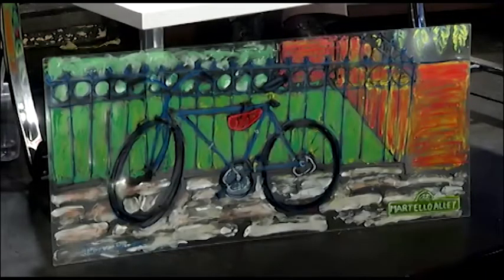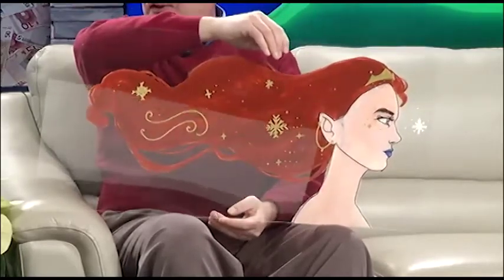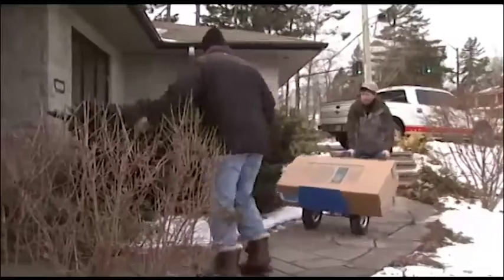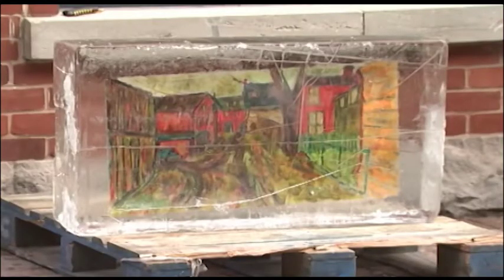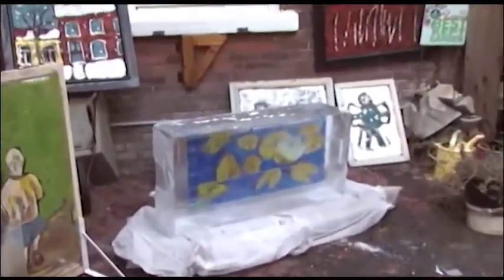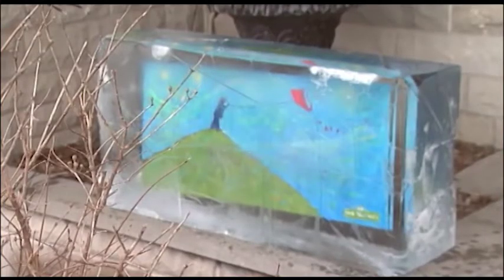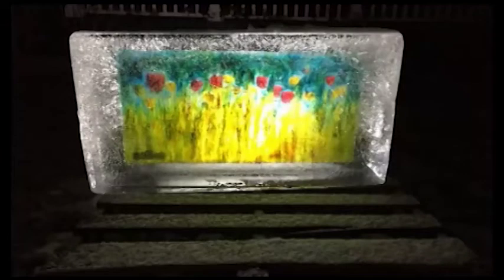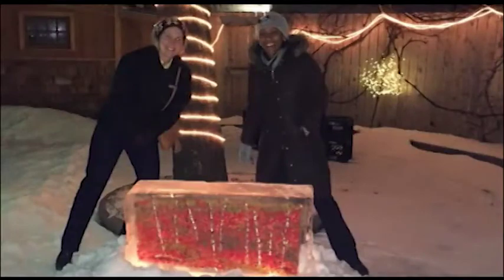Froid'Art 2018 Interview @CKWS TV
Our local artists create beautiful works of art on large pieces of plastic that are then frozen into 300 pound blocks of crystal clear ice! Each block is illuminated for a stunning night effect. Some of the art is painted with special paint that glows in the dark. It will give chills, but only the good kind!

Martello Alley is dedicated to promoting our downtown community and Froid’Art is just one way we strive to keep the area and merchants vibrant. We work with other downtown businesses and homeowners to sponsor the art. Everyone who participates has an art ice block placed in front of their business or house. Then we create a walking/driving tour (maps will be available online and at Martello Alley) so that the public can get out and visit the art.

This is a free public art exhibit and we are very proud of the sense of community it brings. We launch Froid’Art in February 2018 at Martello Alley (203 Wellington Street) and it will run until the ice melts. Here’s to some polar vortex action!

Many thanks to our friends at CKWS TV for giving Martello Alley a chance to present Froid'Art 2018! Watch for Froid'Art 2018 in February Kingston!